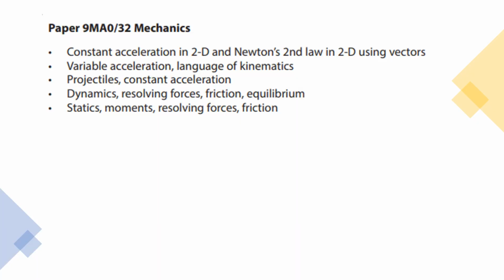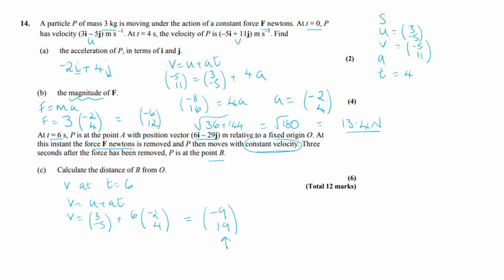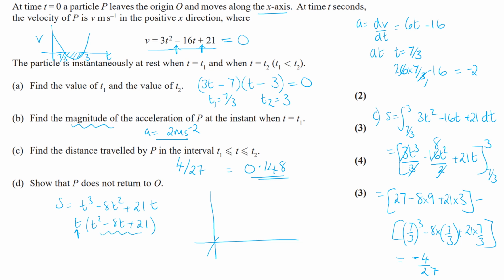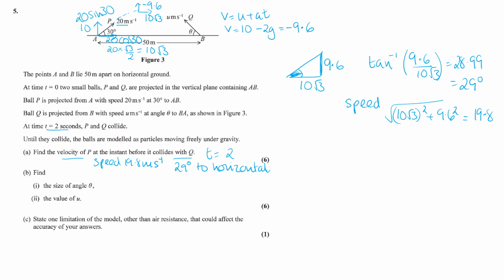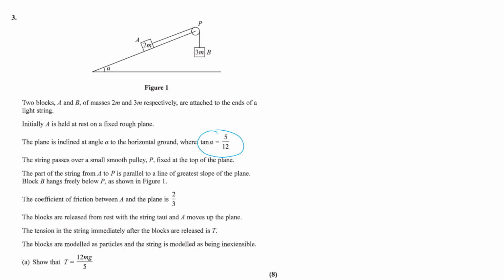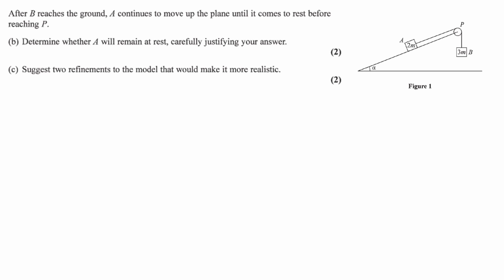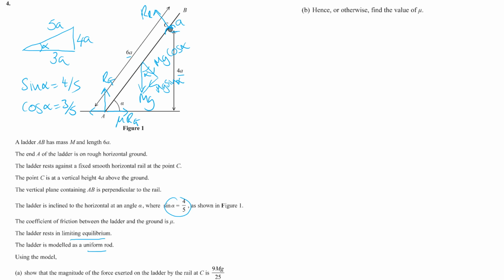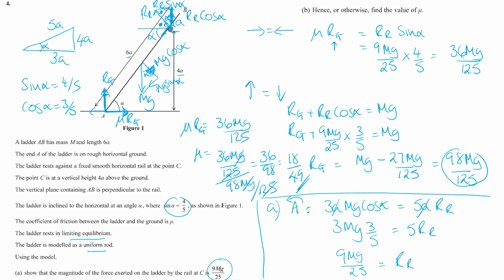Edexcel A level Maths predicted paper 3 questions for the applied Mechanics section Summer 2022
A walk through of solutions to the EXAM BOARD TOPIC TEST questions which are best ALIGNED to the ADVANCE INFORMATION for the Applied Paper 3 Mechanics Section.
Please use the TIME STAMPS below to look at a particular topic
0:00 -Introduction
1:50 -Constant acceleration, Forces and Vectors
5:41 -Variable acceleration
11:33 -Projectiles
19:24 -Dynamics, friction and equilibrium
27:23 -Moments, equilibrium and friction
34:05 -Thanks for watching